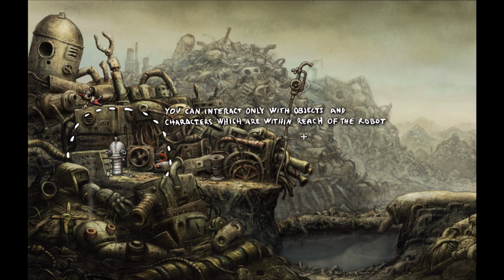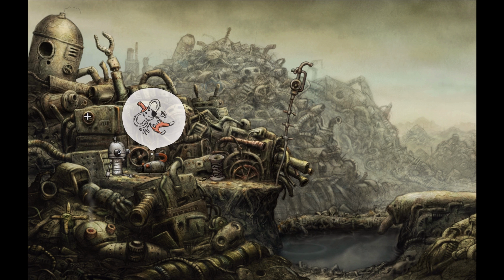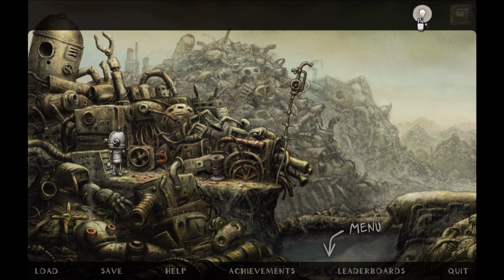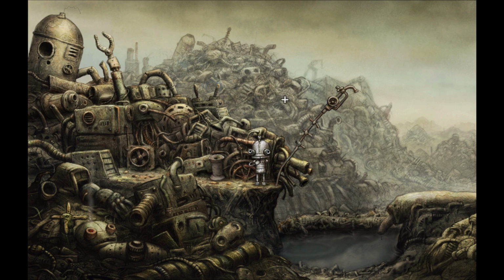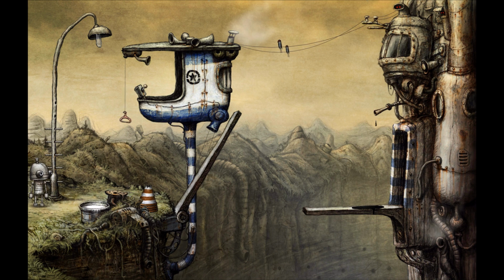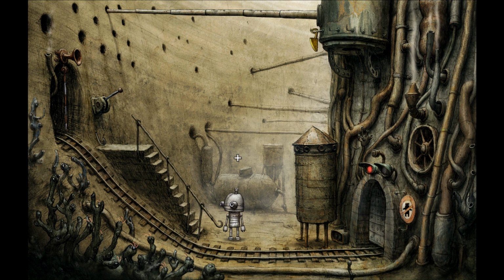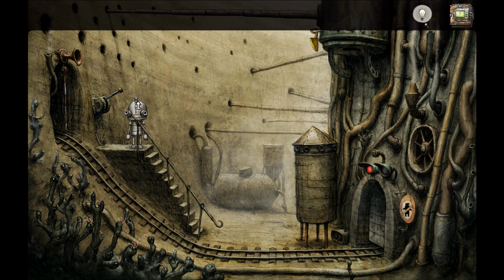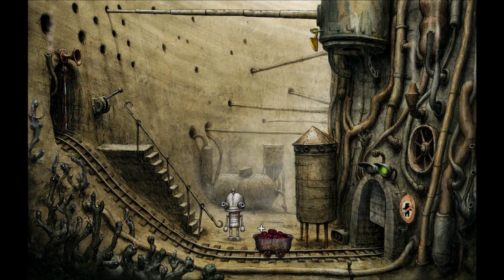Machinarium - Full Walkthrough - Part 1 of 7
Machinarium is a puzzle point-and-click adventure game, and after I completed it on my mobile device I wanted to share the experience as I play it through one more time on PC. Please note that this will be a complete spoiler of the story and every puzzle in the game.

In this video I'm covering these levels:
1. Junkyard (tutorial)
2. Drawbridge
3. Bottom
4. Furnace Room

If you like this game and playthrough style, please tell me so and I'll consider playing more games of this type in this style.

I'm playing the Steam beta version to run it in DirectX mode, where we get higher resolution, almost full screen and smoother framerate.

I can be found on social medias as well, for video announcements and general updates. They are also the preferred way to send a non-video related question or comment. Oh, and sometimes I do things on Twitch as well!